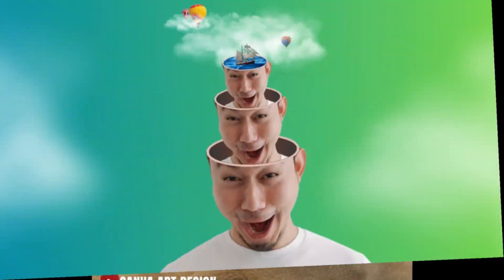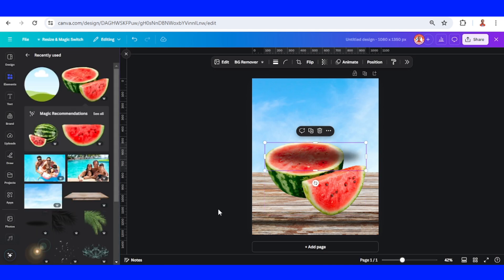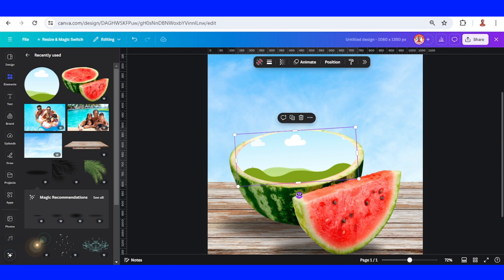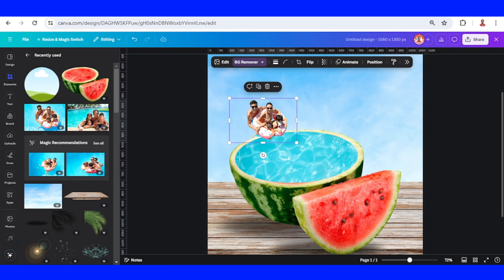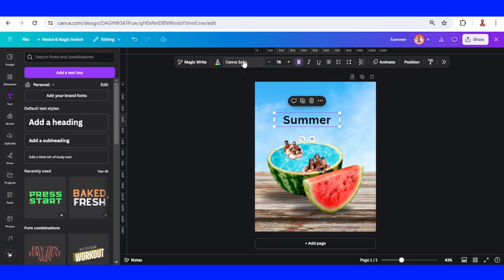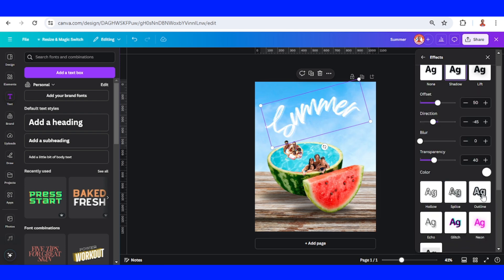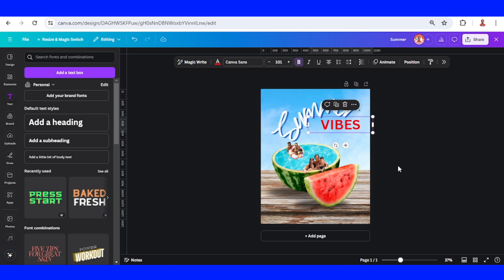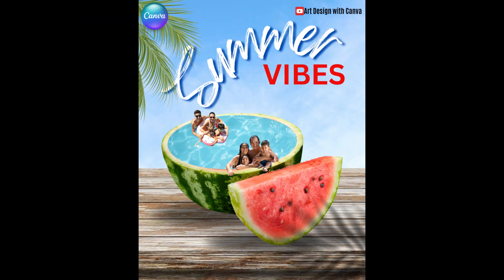Canva Tutorial Photo Manipulation Summer Vibes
In this Canva tutorial video you will learn another photo manipulation. And today’s them is

You can make it in Canva pro or Canva free (with additional background remover from other
app). Summer vibes theme is everywhere as this month is June, which is summer in the north
part of the earth while people in Australia, New Zealand and the south part are in the winter.

I made this step by step as easy as I can by avoiding download and upload methode. All using
Canva elements (mostly Pro elements). The most important elements, the circle frame, is a free
element so the Canva free user can follow this tutorial by adding the rest of the elements like
the watermelon, the wooden table etc from other free image provider.

I hope this Canva design idea gives you insight for your summer project and add something
unique to your portofolio. Have fun.